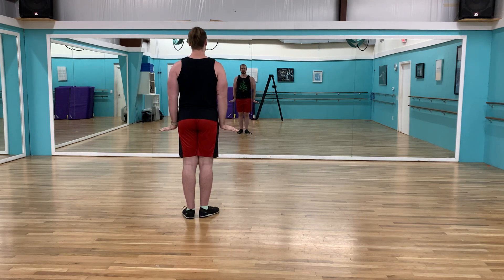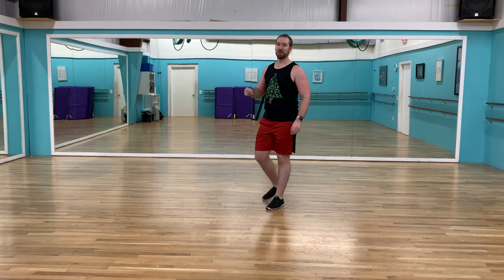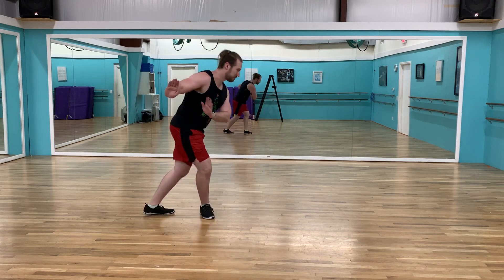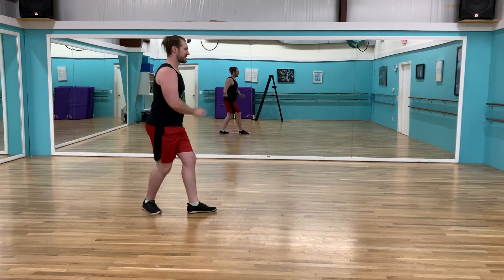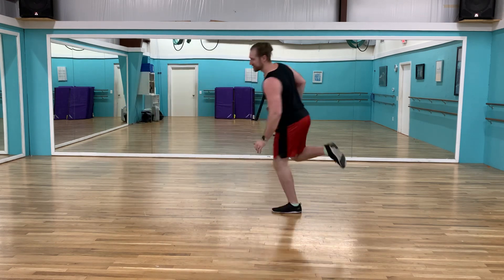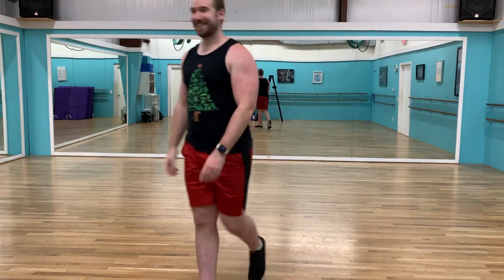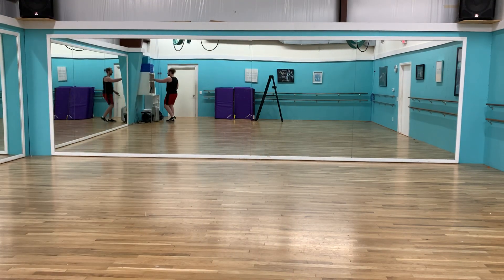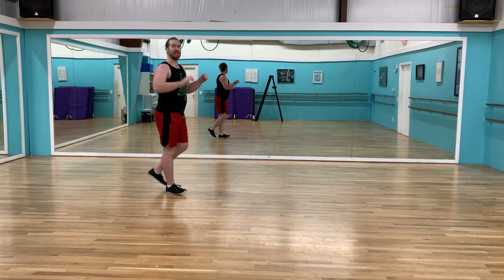Deck the Halls 2024 - Deck the Halls - Swing Walkthrough and Run